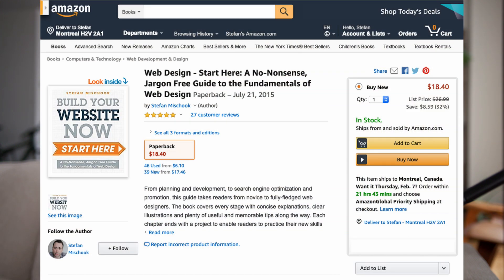Freelance Web Design in 7 Steps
What do you need to do, to kickstart your freelance web design career? In this video, I cover 7 bullet points that will launch your coding career as a freelancer.

First, you need the foundational skills: HTML5, CSS3, some JavaScript. There is much more ... watch the video!

Thanks!

Stef